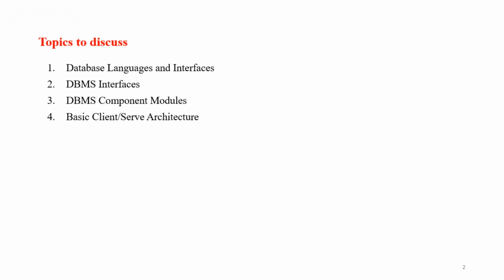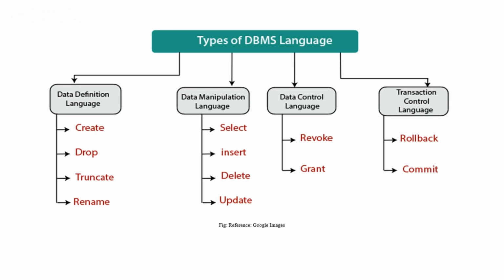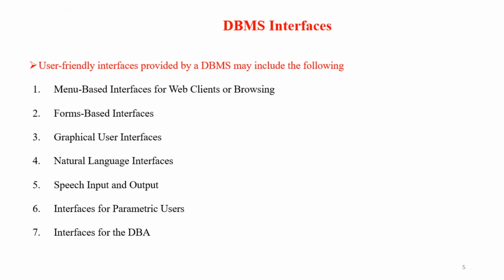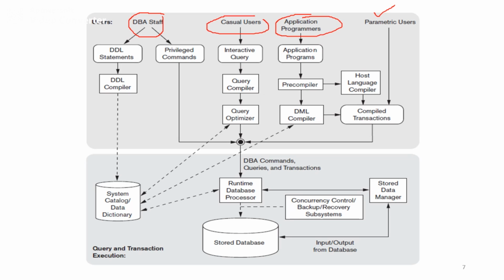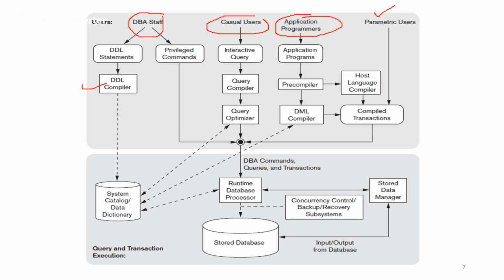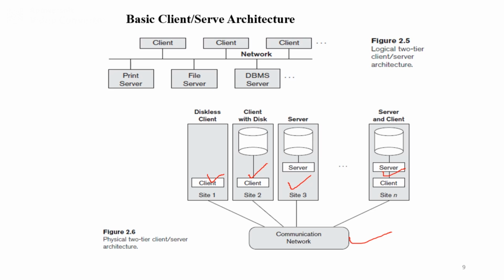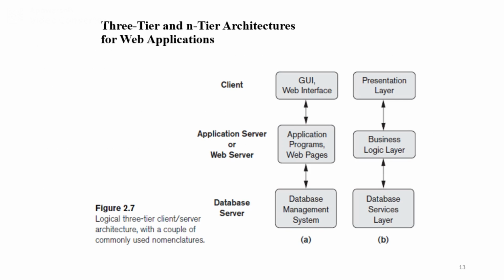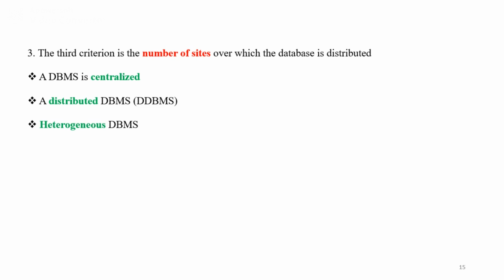VTU DBMS 18CS53 M1 L4 Database Languages and Interfaces, Classification of DBMS , DBMS Component Mod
This video will explain about database languages like DDL,DML, DBMS component module digram, classification of DBMS.

Name:  Ranganatha K
Department :  Information Science & Engineering
Semester:  5